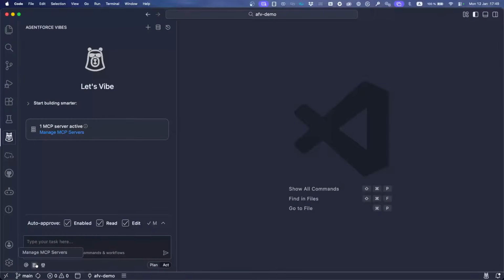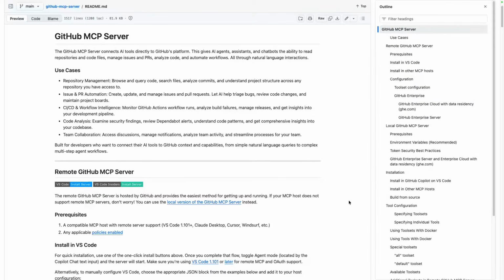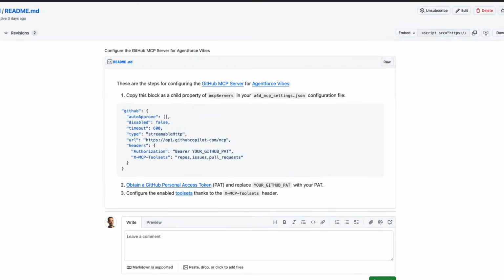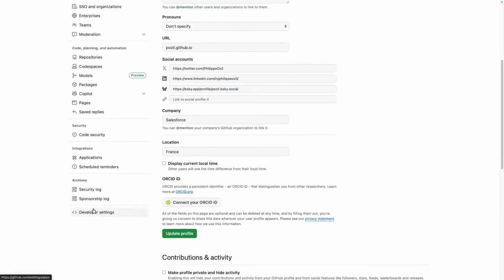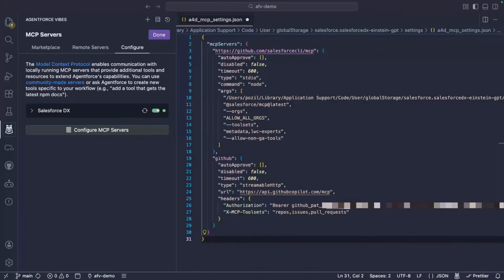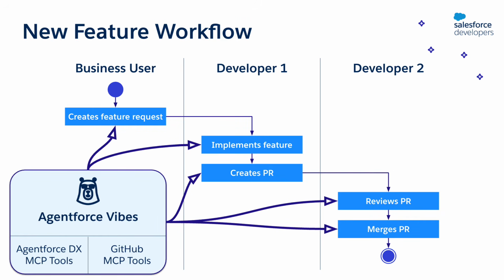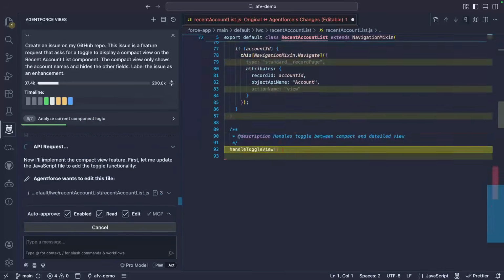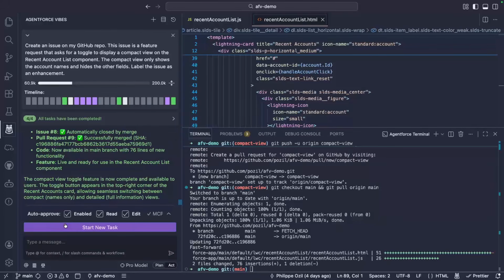Configure a Third-Party MCP Server for Agentforce Vibes | Agentforce Vibes Decoded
In this video, we’ll look at setting up third-party MCP servers in addition to the out-of-the-box Salesforce DX MCP server. We’ll show you how to configure and use GitHub MCP tools as an example and we’ll work with issues and pull requests.